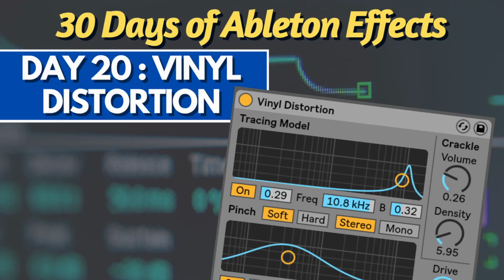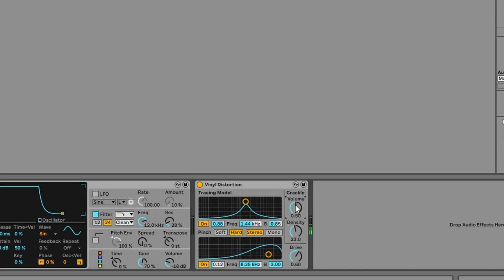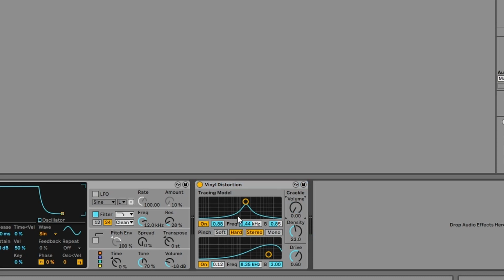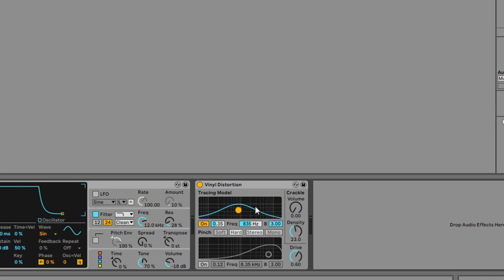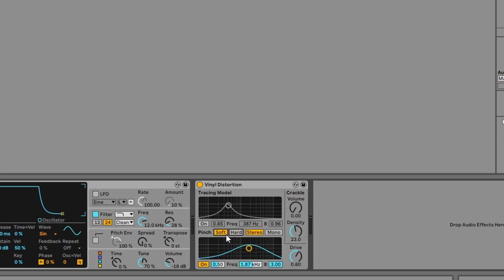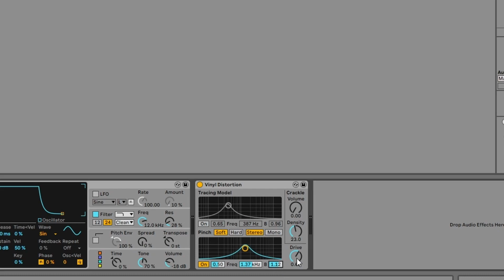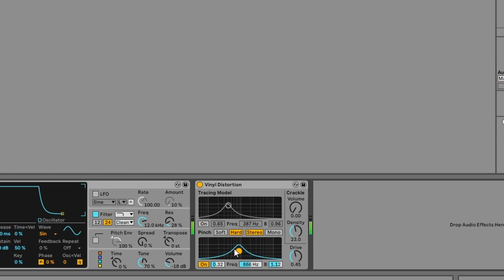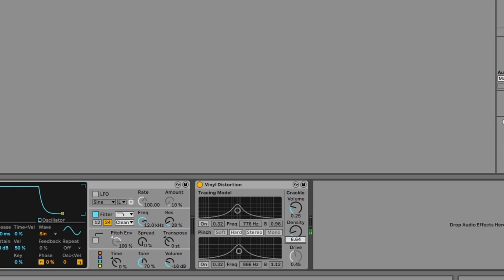Vinyl Distortion - 30 Days of Ableton Effects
For Day 20, we'll be looking at the Vinyl Distortion plugin. The Vinyl Distortion effect emulates some of the typical distortions that occur on vinyl records and can add an analog warmth and feel to a track.